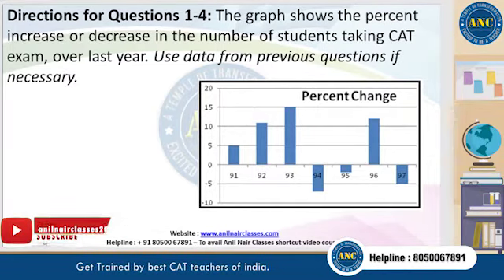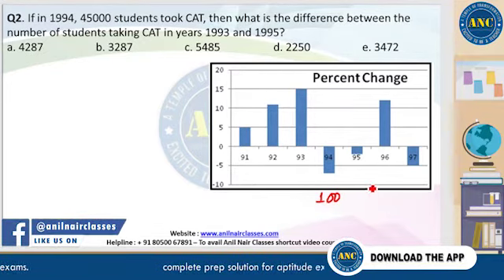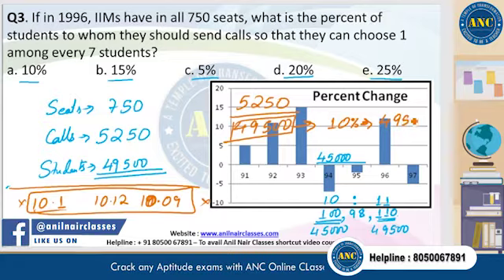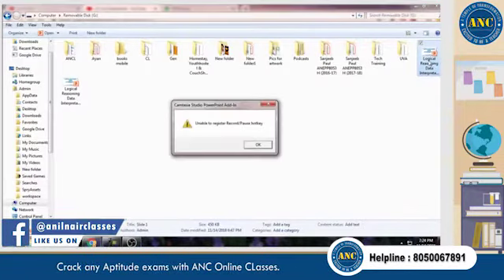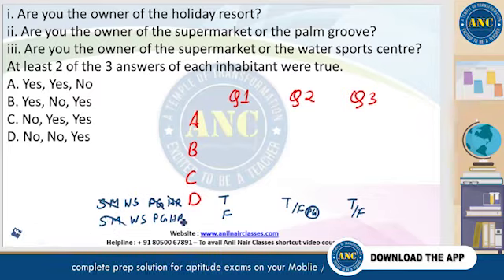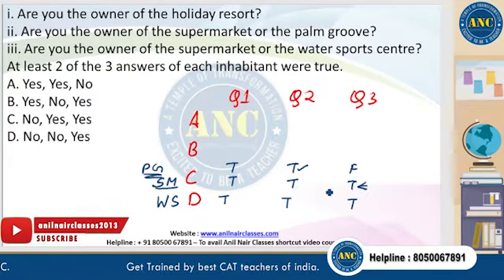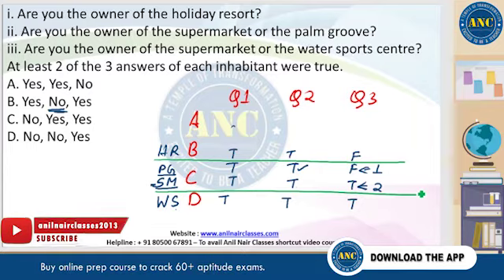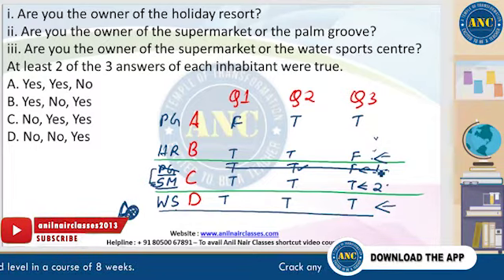"Logical Reasoning" Advanced Level - Session 9 |Anil Nair Classes